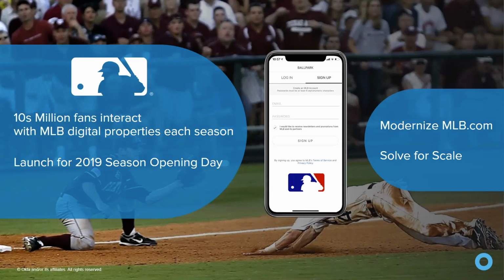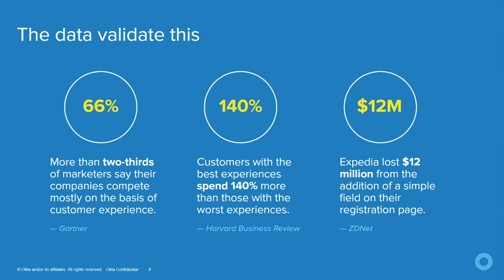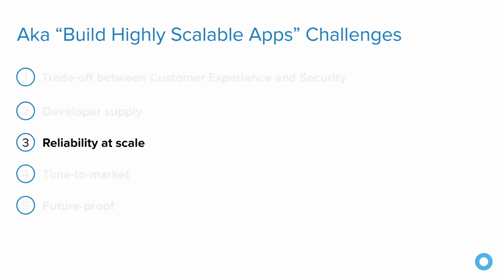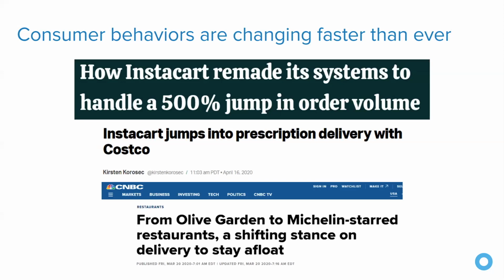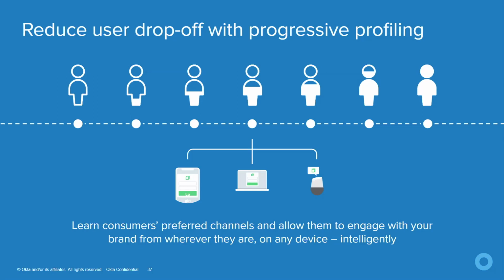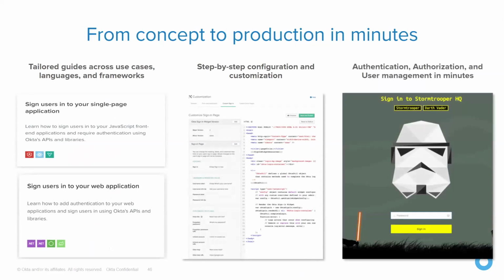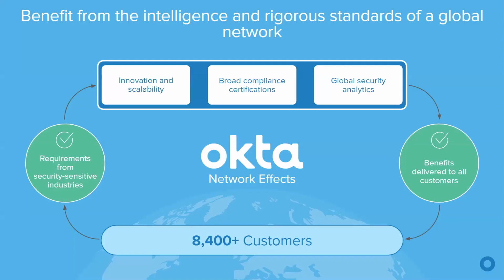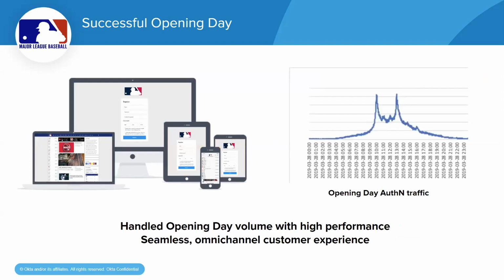Building Highly Scalable Apps with Okta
Building a modern app requires the perfect blend of technologies that enable scalability and security for your customers. Some organizations build these solutions themselves, spending a large amount of developer resources on security, authentication, authorization, and user management.